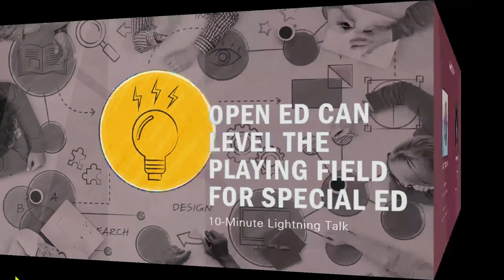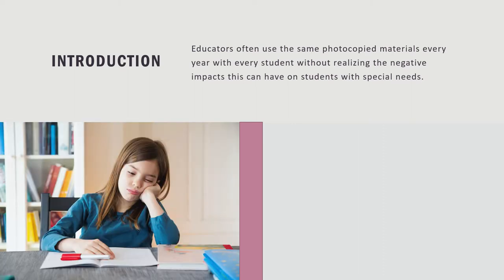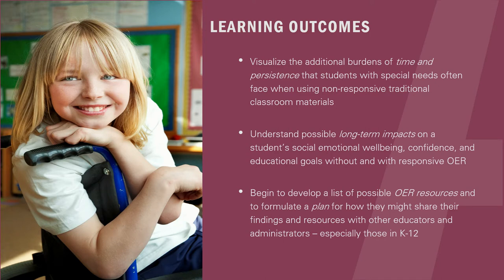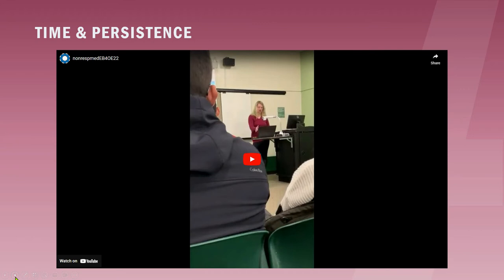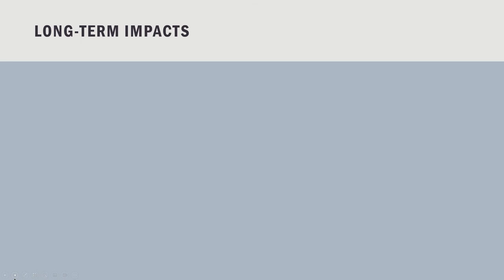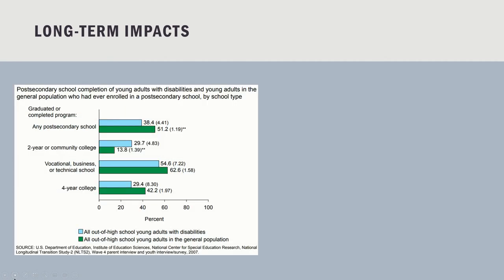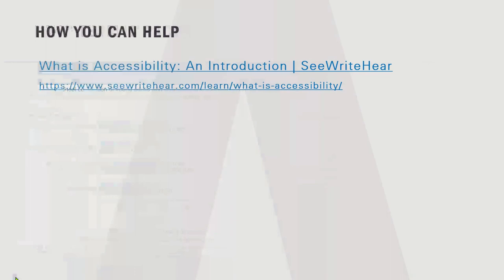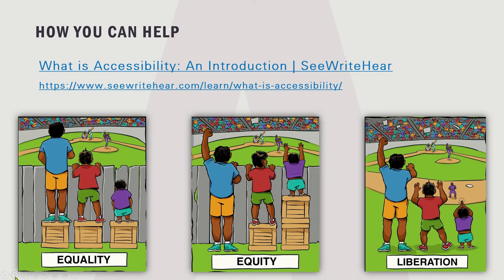Open Ed Can Level the Playing Field for Special Ed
Lightning Talk for OpenEd22